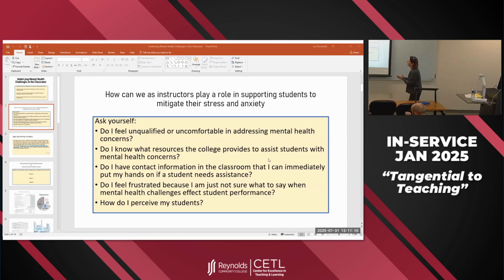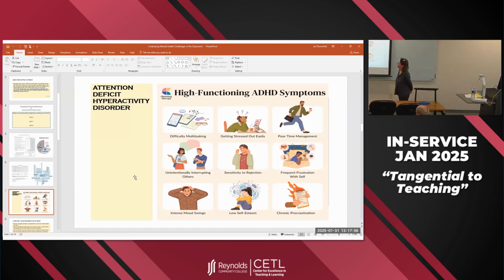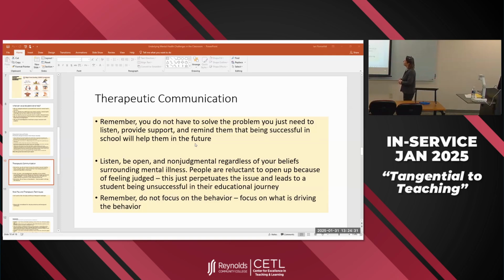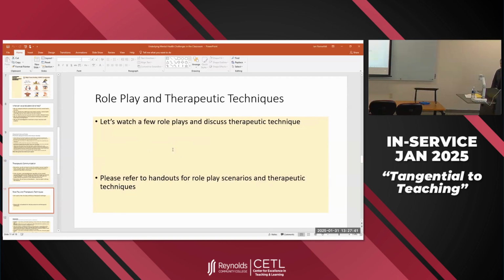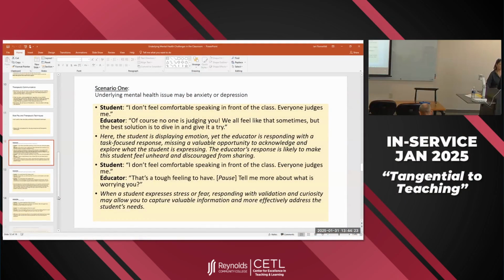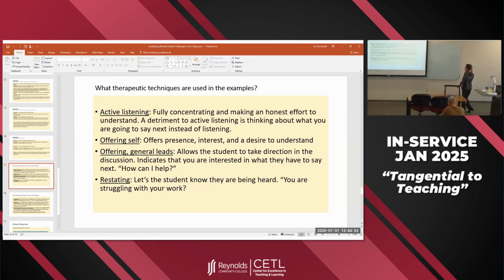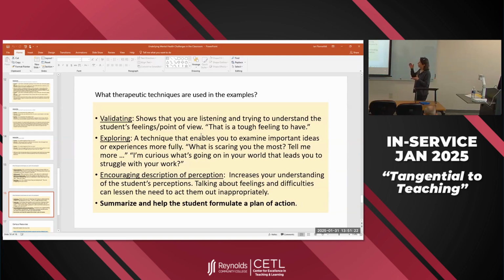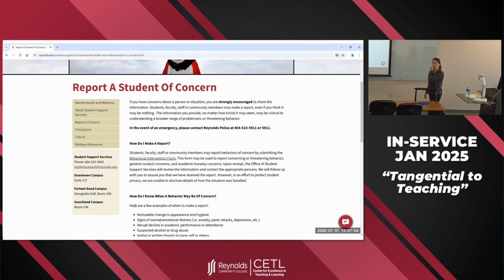Underlying Mental Health Challenges in the Classroom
Presented by Mary Gerber on January 31st, 2025.

This session teaches recognizing clinical manifestations of common mental health issues, understanding the mental health challenges of today’s community college student, and how to communicate empathy and understanding that empowers students to be successful.

RESOURCES

TIMESTAMPS

00:00 - How can instructors support students?
02:43 - Depression
04:25 - Anxiety
06:11 - ADHD
07:29 - What can we as educators do to help?
10:33 - Classroom ground rules
12:43 - Therapeutic communication
17:28 - Scenario 1: Underlying anxiety/depression
20:45 - Scenario 2: Underlying anxiety
27:16 - Audience questions
33:20 - Techniques used in examples
41:16 - Campus resources
47:10 - Audience questions